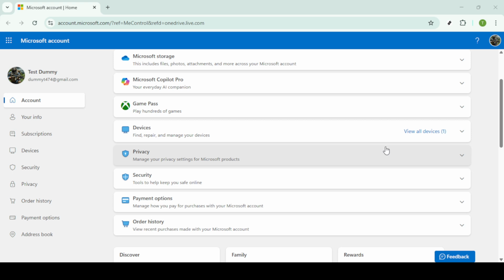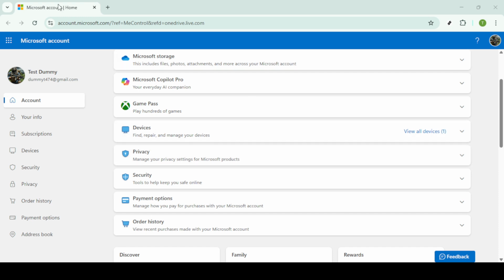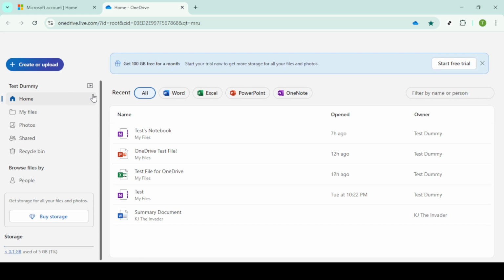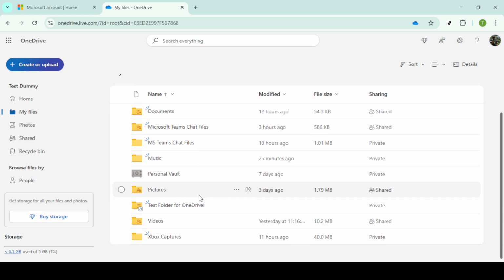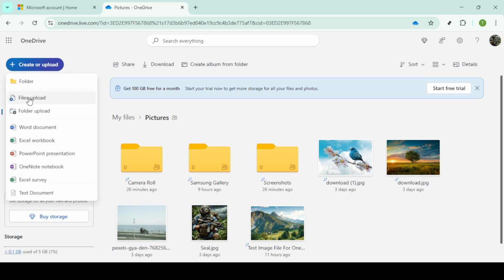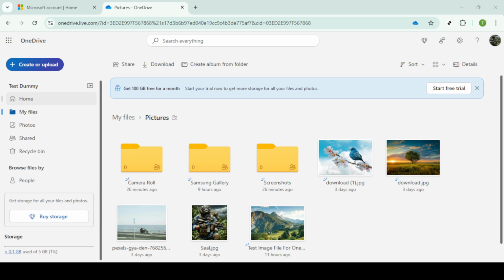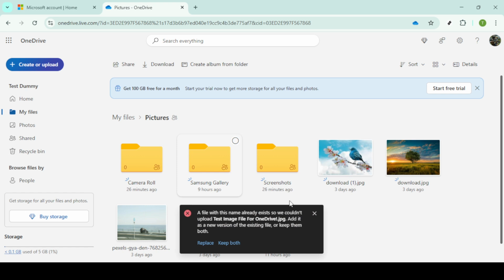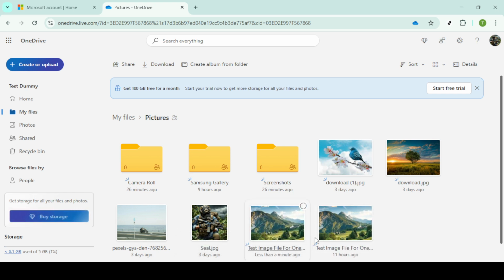How to upload files in OneDrive [2025 Full Guide]